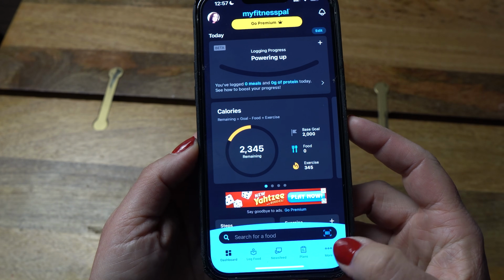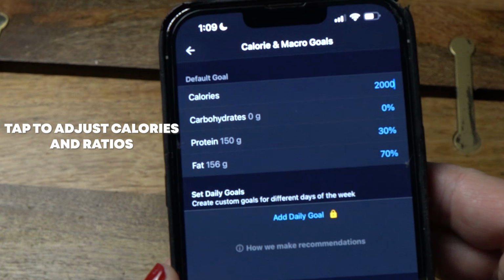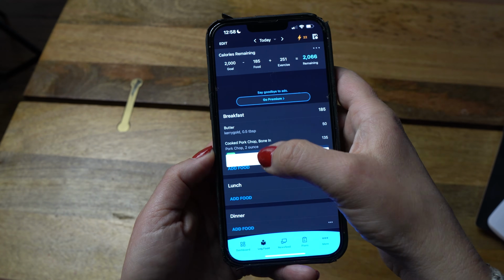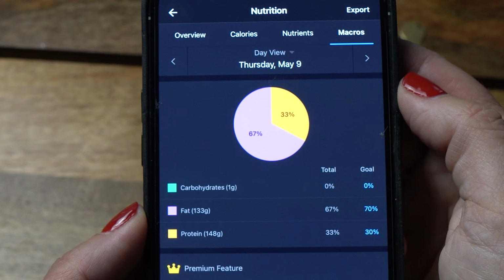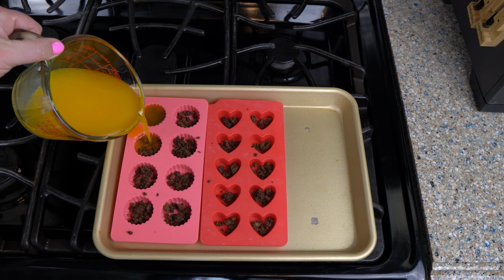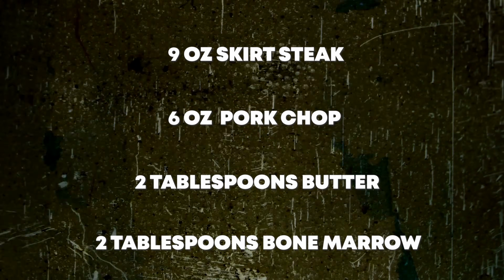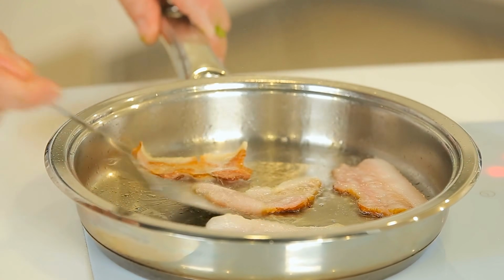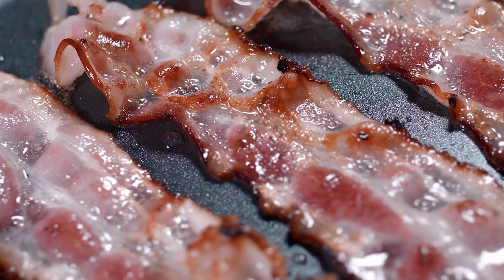Carnivore Fat To Protein Ratio Explained!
If there was one question I get most often on my channel It would be about the carnivore fat to protein ratio and how to calculate it. There’s a lot of confusion about the 70% fat to 30% protein ratio that is typical on the carnivore diet so today, I’m going to break it down for you as simply as I can, show you how to track these macros easily and share with you some example meals that are 70% fat to 30% protein.

Once this clicks for you, you are going to be able to work with any kind of fat to protein ratio you would like but for the sake of simplicity, I’m just going to focus on 70% fat to 30% protein today.

Need some support, accountability, and community while doing carnivore? Join the Jenny Mitich Carnivore Community? Check it out here:

*Book a One on One Coaching Call with me and get your questions answered!

Chapters:
0:00 Intro
0:39 What are Macros?
1:55 Breaking Down my Personal Macros
2:25 How to Use MyFitnessPal to Track your Macros
4:15 Example 70/30 Meals
6:28 But Do I Need to Track my Calories/Macros?

I'm Jenny and I create content around homemaking, parenting, and self-care.